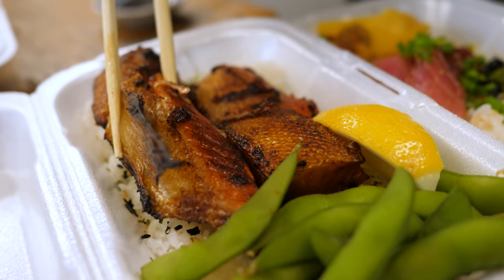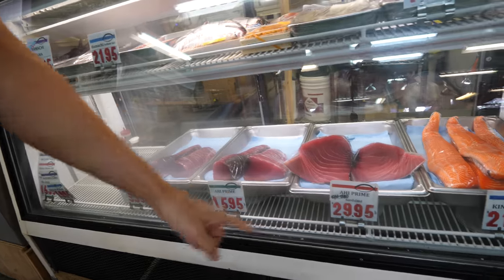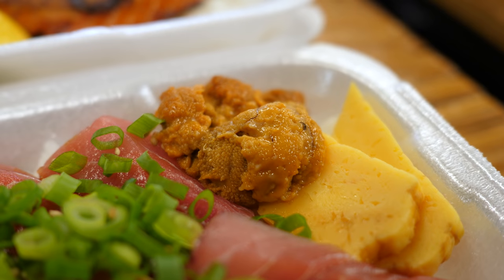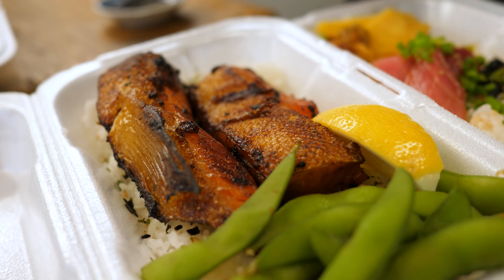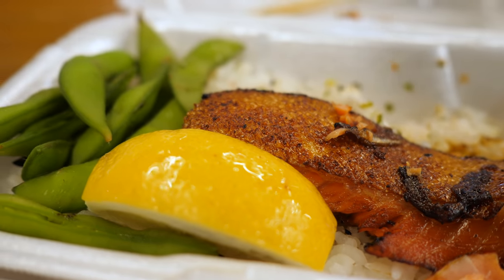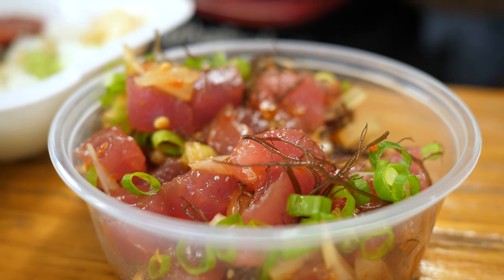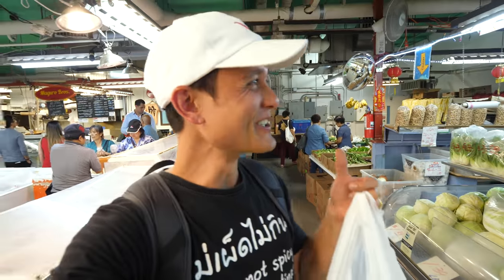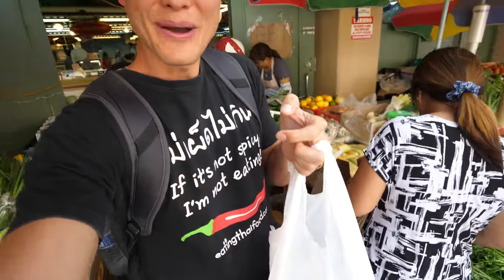JUICY KING SALMON BELLY and Japanese Hawaii Food at Maguro Brothers in Honolulu, Hawaii!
Maguro Brothers is an amazing little Japanese Hawaii seafood restaurant.

Maguro Brothers Hawaii - On my latest trip to Hawaii, some of my relatives had told me about Maguro Brothers, a small stall at the back of the market in Chinatown. It sounded like exactly the type of place I need to go. So one day we drove down for lunch. Immediately I loved the atmosphere of the market.

They have a short but everything you need menu, and most dishes are on the Japanese food side - with donburi bowls, and they also have some Hawaiian style poke. But as I found out, even their poke is more Japanese style, and amazing.

Chu-toro donburi with uni - First dish I tried was the chu-toro donburi with uni. Chu-toro is the medium fatty tuna with sea urchin on the side. It was as fresh as possible, and absolutely delicious.

Grilled king salmon belly - Next I couldn’t resist the grilled king salmon belly which was magically fatty and bursting with fatty juices. It was so good.

Hawaiian limu poke - Finally, I also couldn’t resist a tub of Hawaiian limu poke, my personal favorite style of poke - cubes of ahi (tuna) with limu, which is a type of sea algae that has an amazing crisp texture. Their poke was insanely delicious.

Total price - $44.93 (Ying also had miso salmon, not included in video)

Maguro Brothers Hawaii in Chinatown, Honolulu, Hawaii, is well worth seeking out when you’re in Honolulu. Not only is the food top quality, but the service is friendly, and you’ll love the market dining environment.